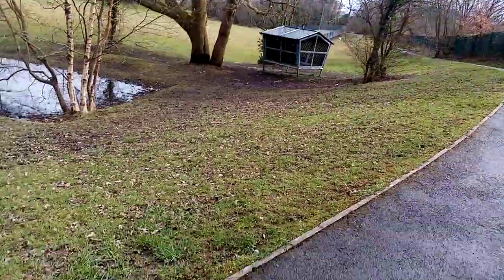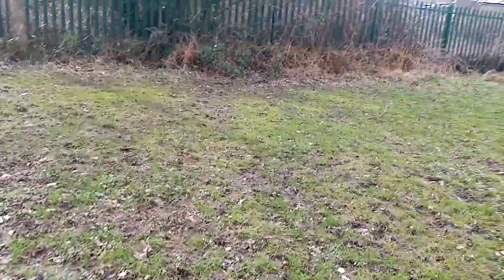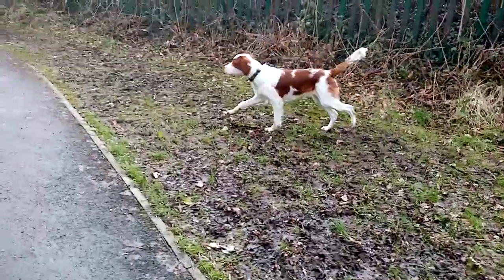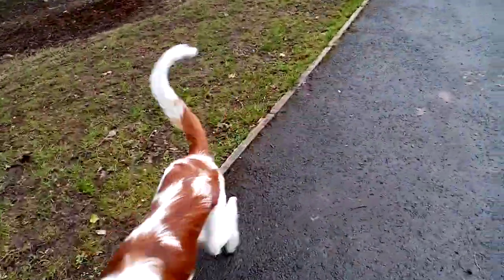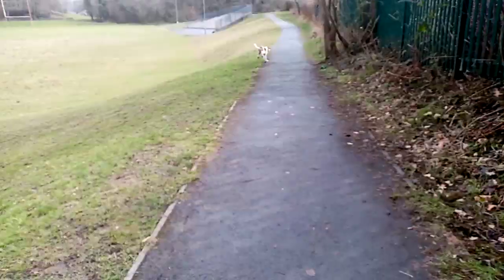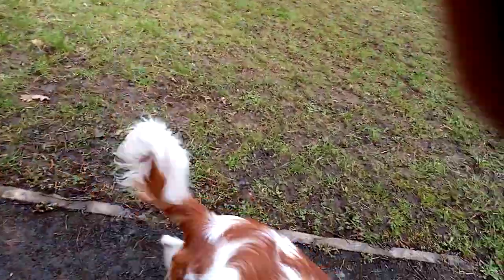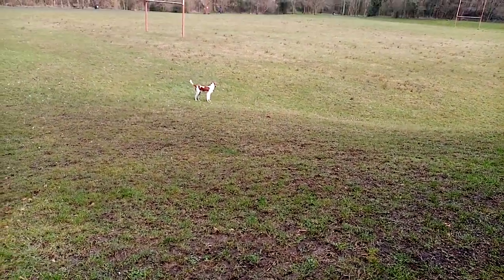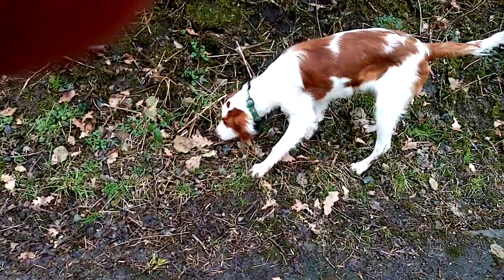Irish red and white Setter puppy training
Training for real life situations